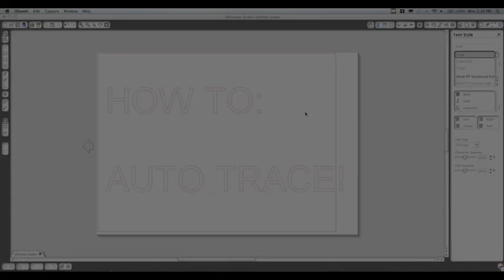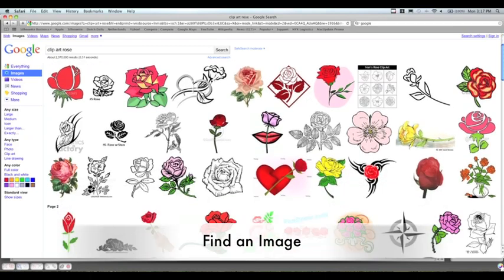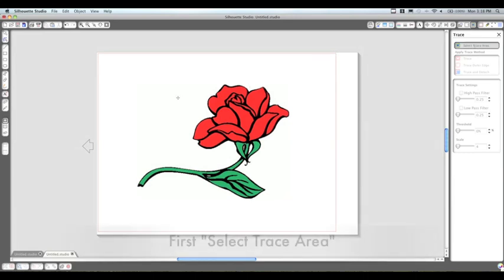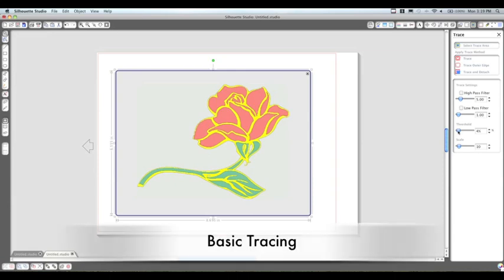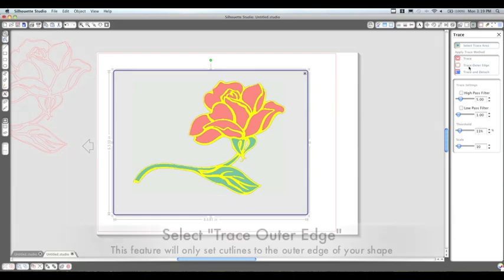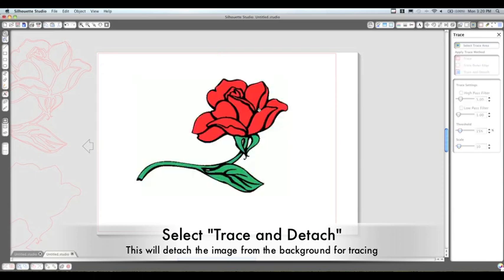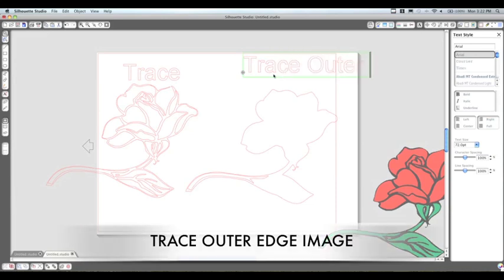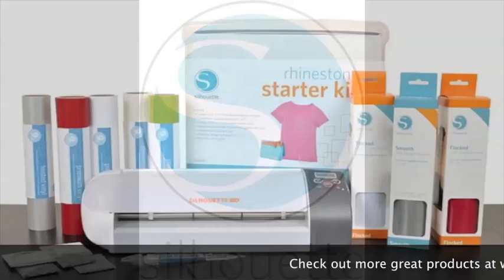Silhouette Studio 101 (Auto Tracing)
Silhouette SD - How to auto trace with your Silhouette SD